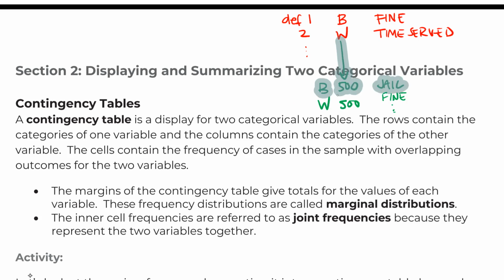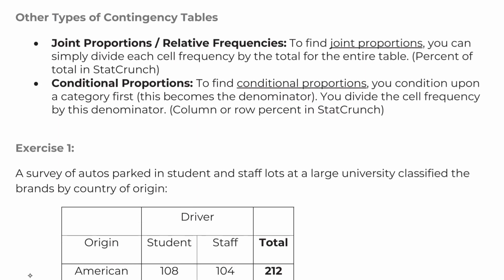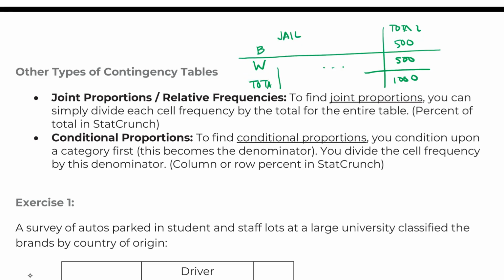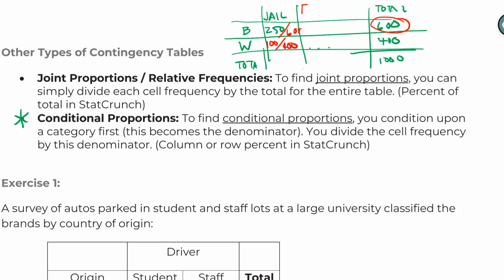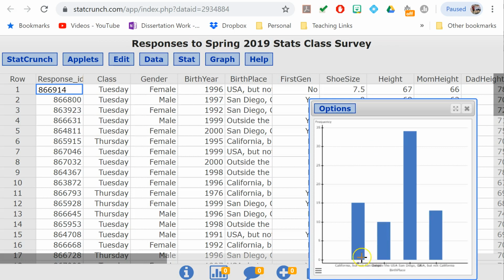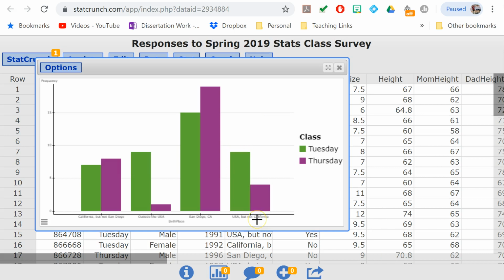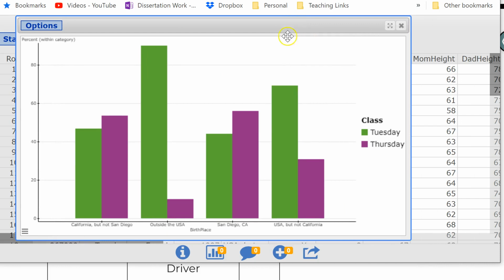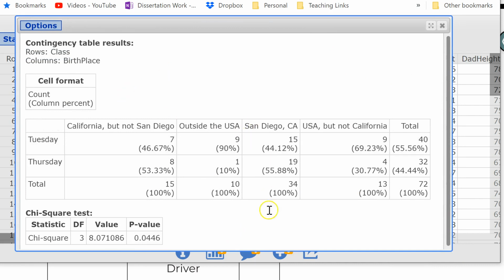Hybrid Week 2: Contingency Tables